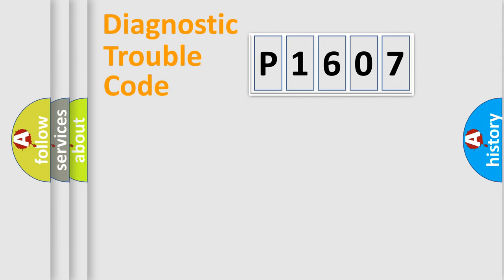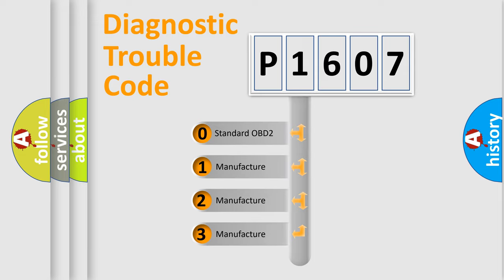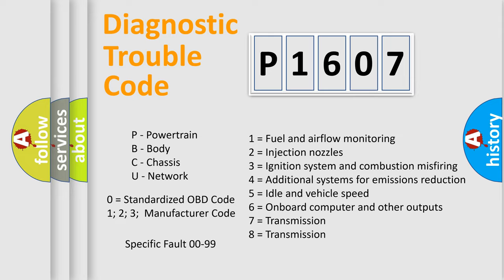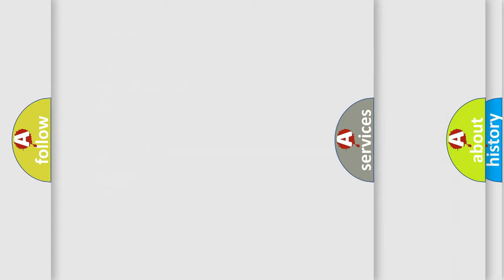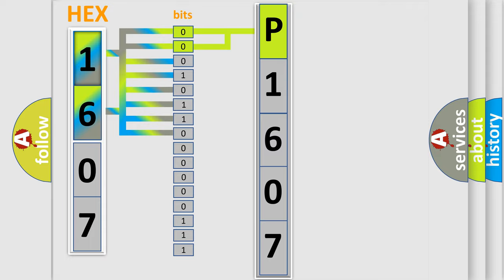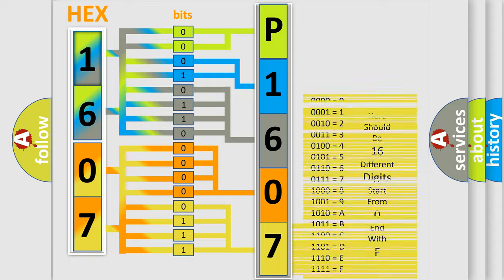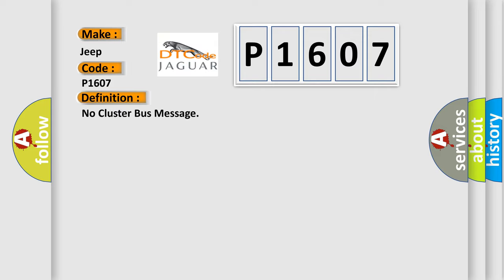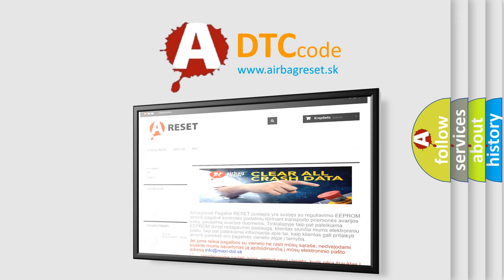DTC Jeep P1607 Short Explanation